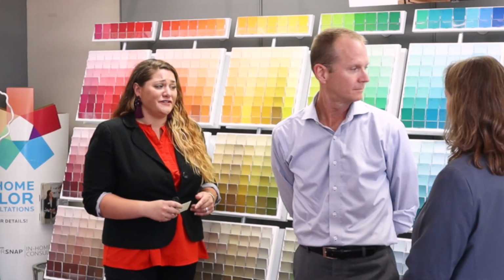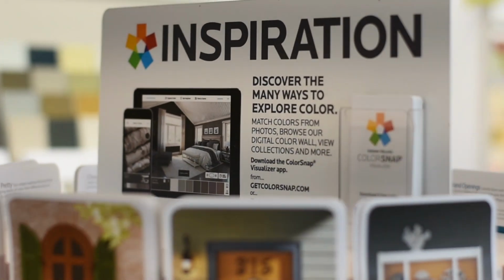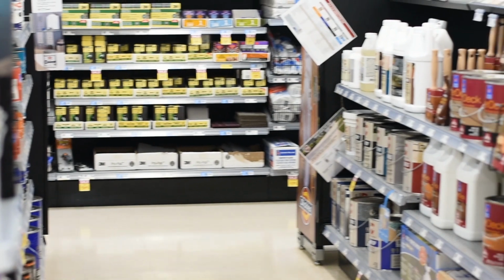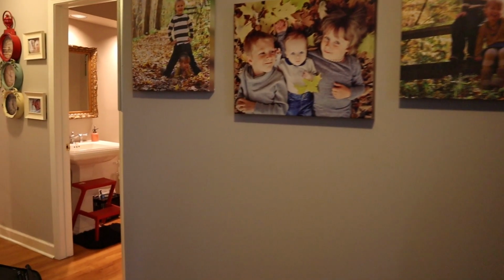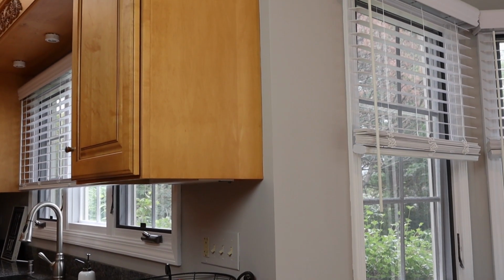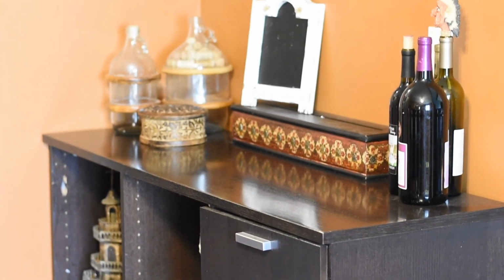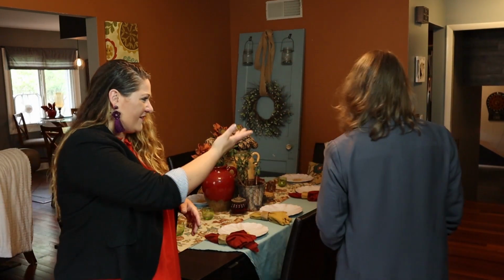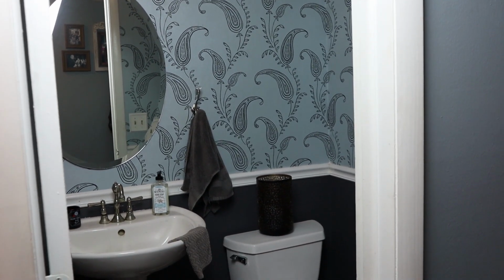Painting Your House? Watch This! | Sherwin-Williams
In this video we meet with Lara Dahm to talk about paint! We discuss Sherwin-Williams's services, as well as share some key insights into what color your house should be! There is a big difference between painting to sell, painting for trendiness, and painting for contentment.
This is the third video in our home improvement series, so make sure you check out the other two about roofing! :)
•Team Miller•
Keller Williams Realty Infinity - 608 S. Washington St., Naperville, IL 605640
Tasha & Bruce Miller, Real Estate Brokers